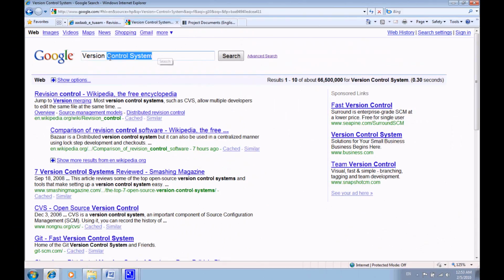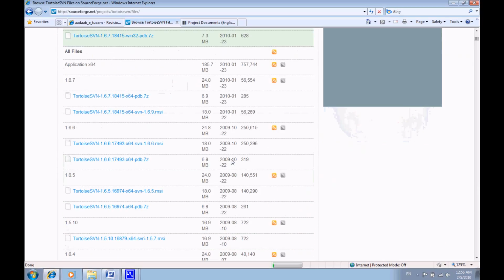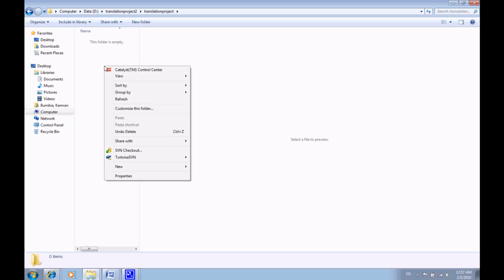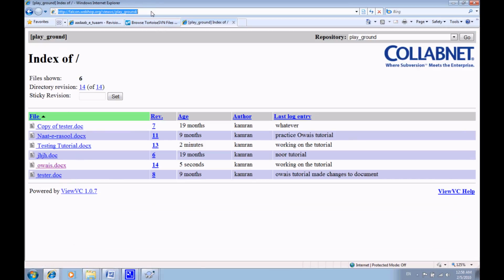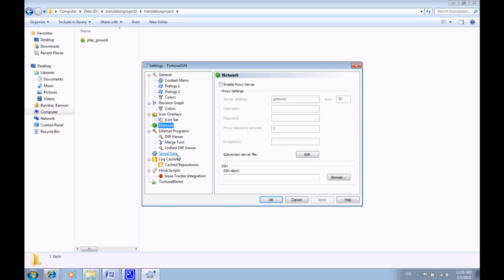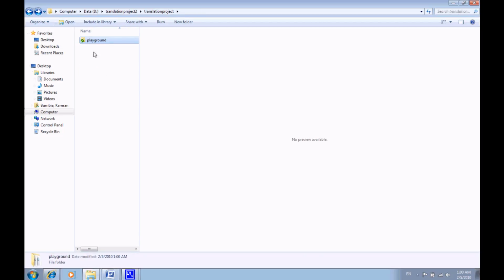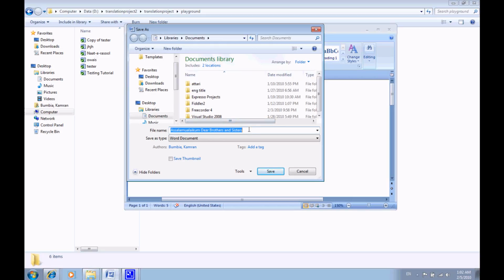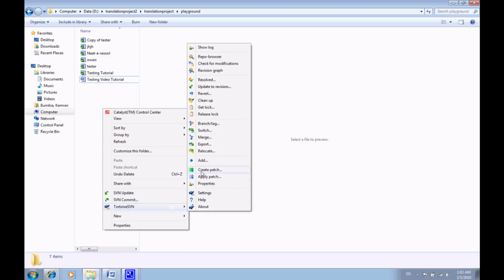02. Subversion Tutorial (2 of 3).wmv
Subversion Tutorial For Majlis Translation 2 of 3